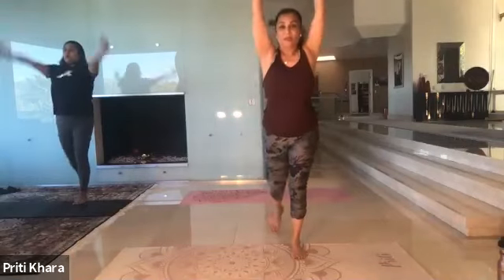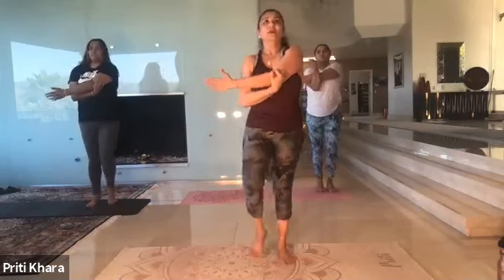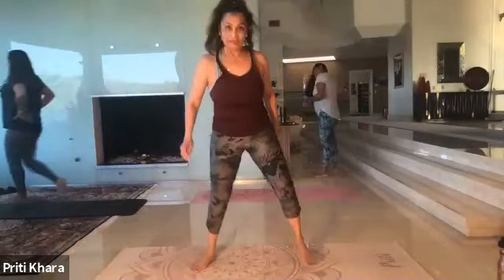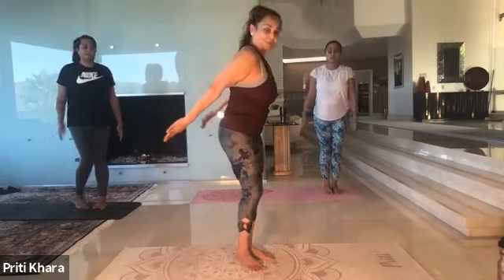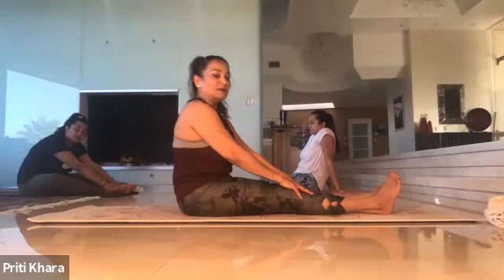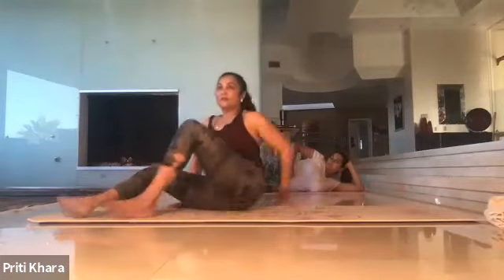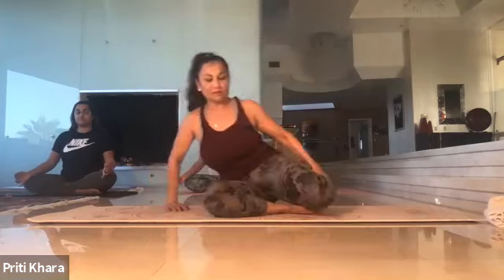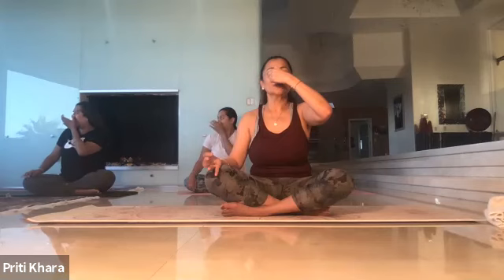Priti Khara (Pinki) - Pilates N Meditation - Zoom Class 9